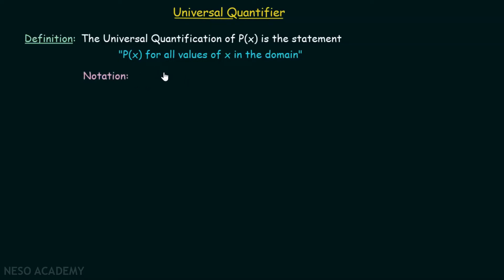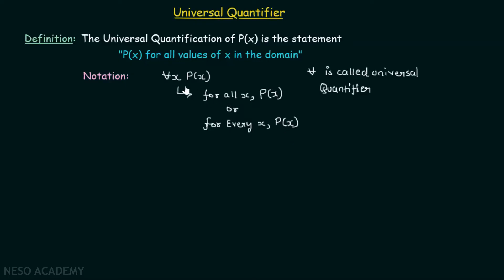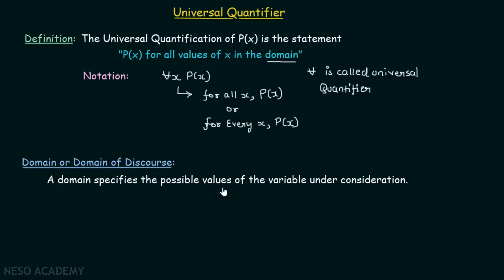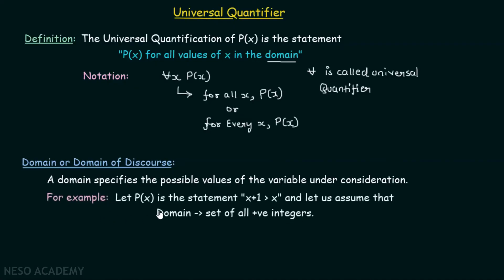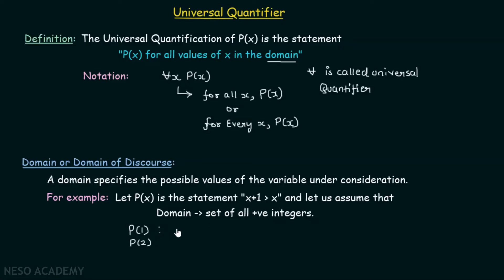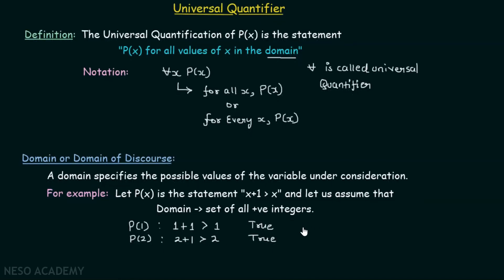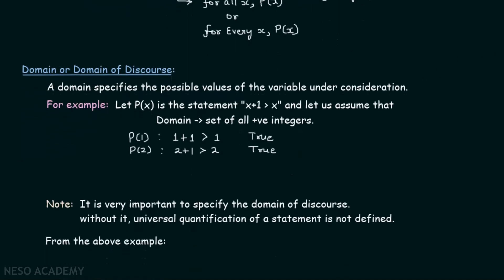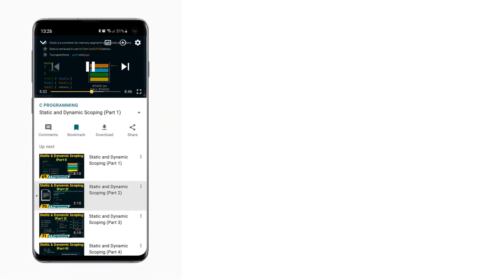Universal Quantifiers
Discrete Mathematics: Universal Quantifiers
Topics discussed:
1) The definition of Universal Quantifier.
2) Domain or Domain of Discourse.
3) The importance of Domain.
4) The example of Universal Quantifier.